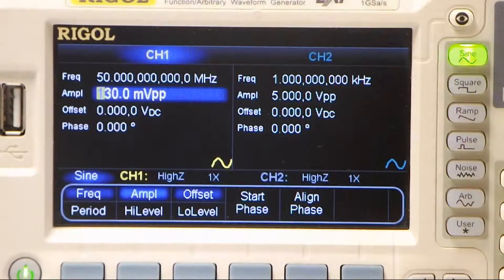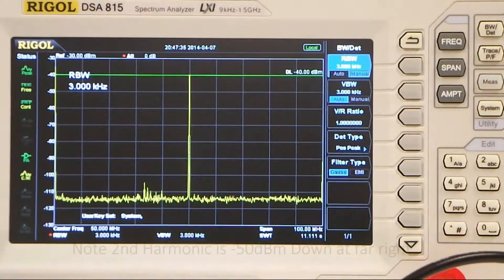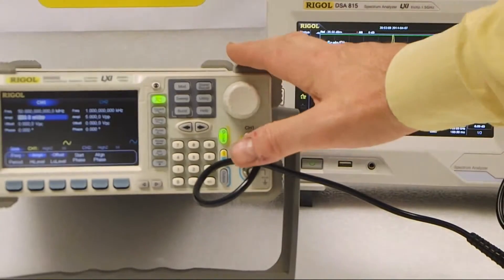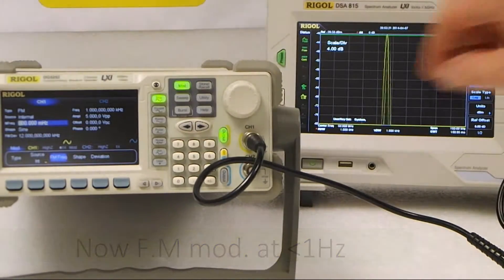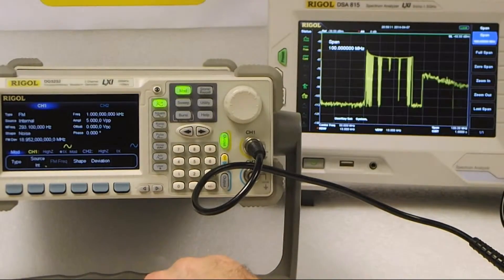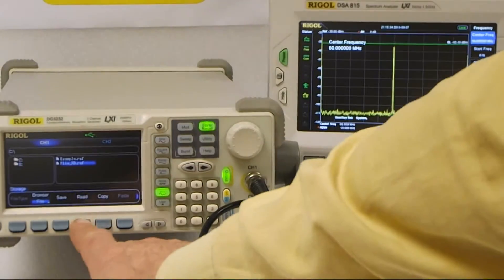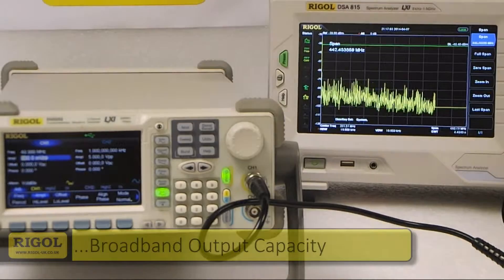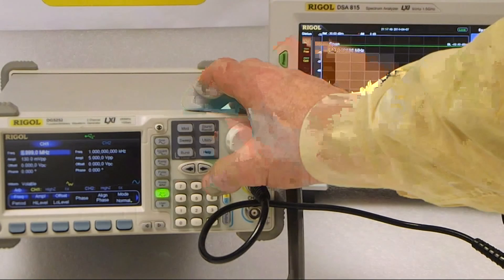RIGOL DG5000 Waveform Generator on DSA815-TG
RIGOL's new powerful DG5000 series waveform generator - New - demonstrated on a DSA815-TG Spectrum analyser.